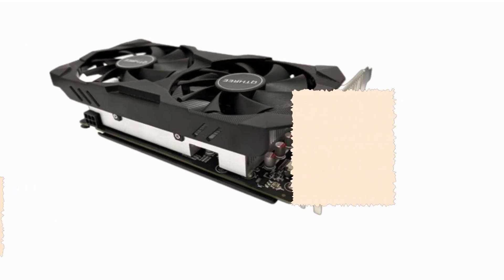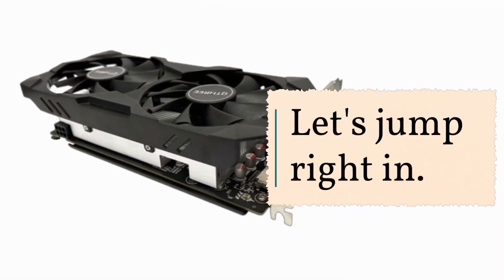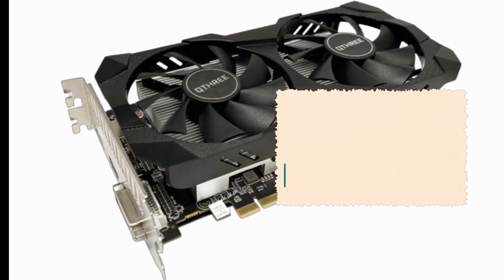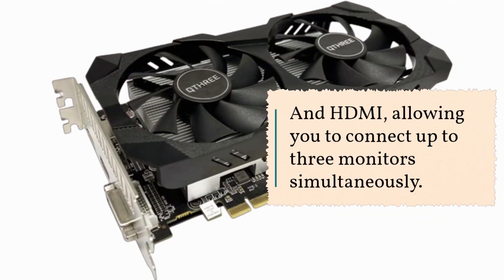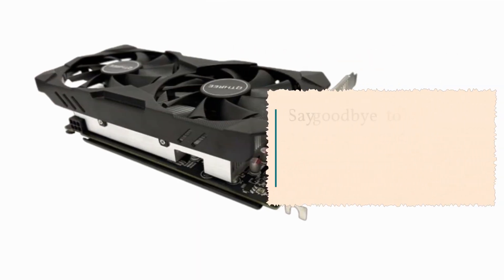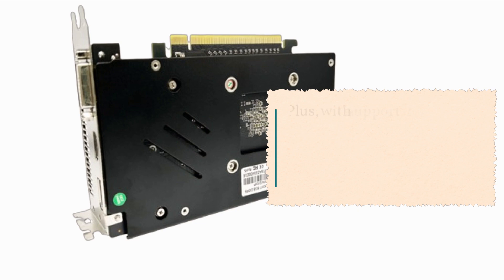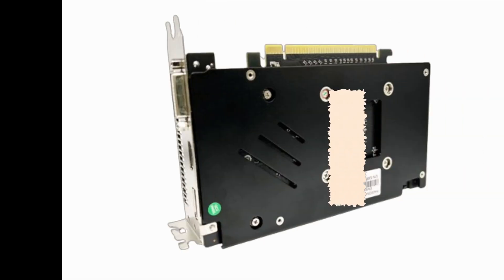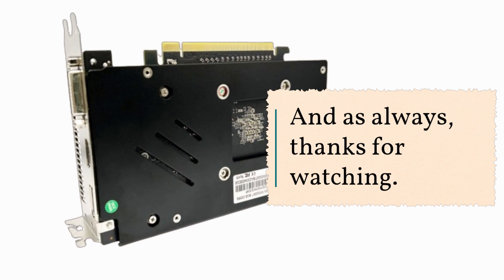🎮 QTHREE AMD Radeon RX 560 XT 8GB GDDR5 Graphics Card Review 🎮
Amazon Product Name : QTHREE AMD Radeon RX 560 XT 8GB GDDR5 Graphics Card

Welcome to our detailed review of the QTHREE AMD Radeon RX 560 XT 8GB GDDR5 Graphics Card. In this video, we'll thoroughly examine the features, performance, and overall value proposition of this powerful GPU. The QTHREE AMD Radeon RX 560 XT 8GB GDDR5 Graphics Card offers impressive graphics rendering capabilities, making it a great choice for gaming, content creation, and multimedia tasks. Join us as we explore its specifications, gaming benchmarks, cooling performance, and overclocking potential.